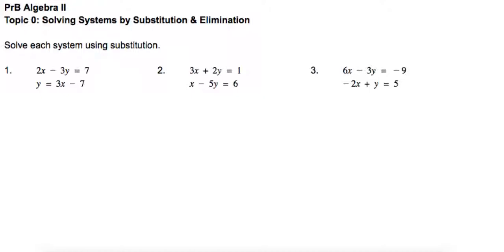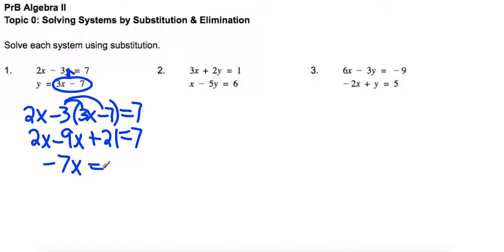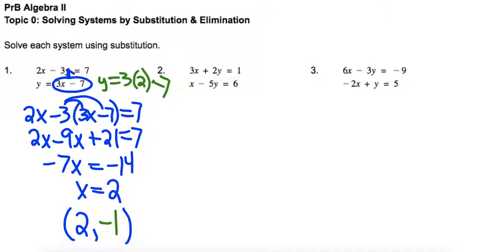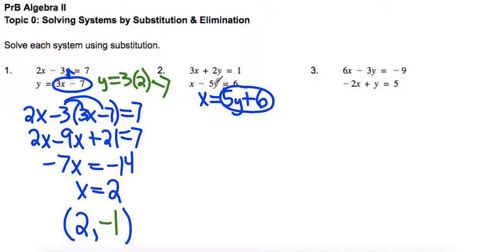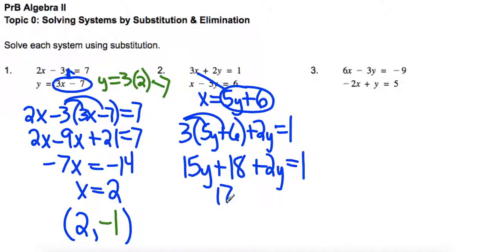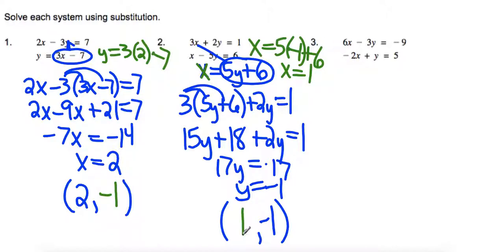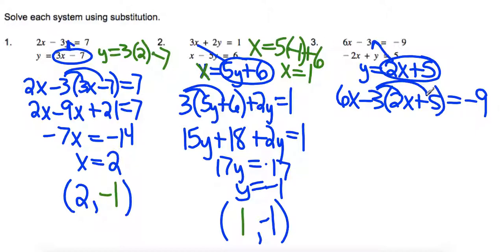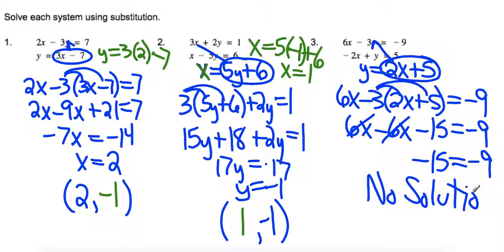PrB Alg 2 - Solving Systems of Equations by Substitution